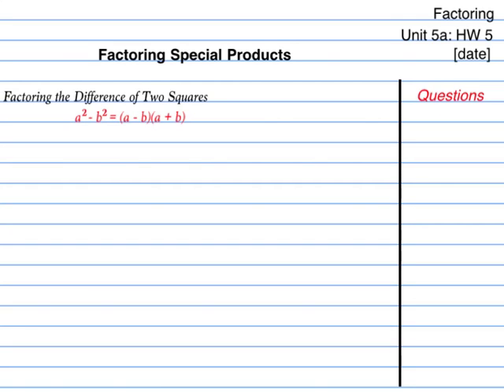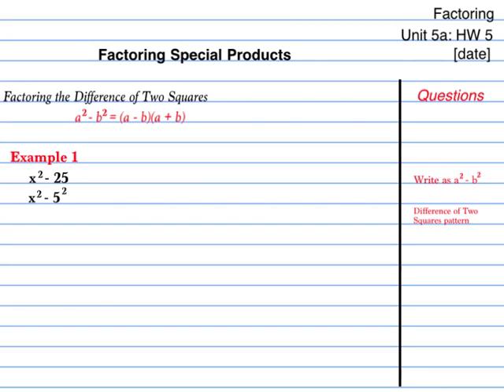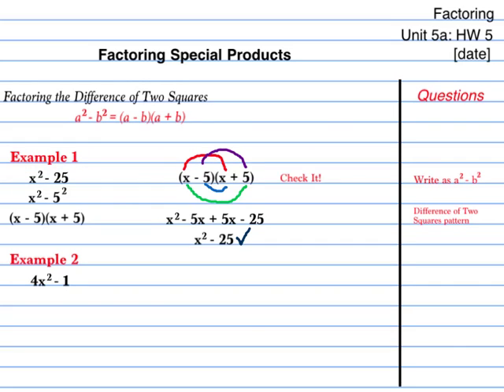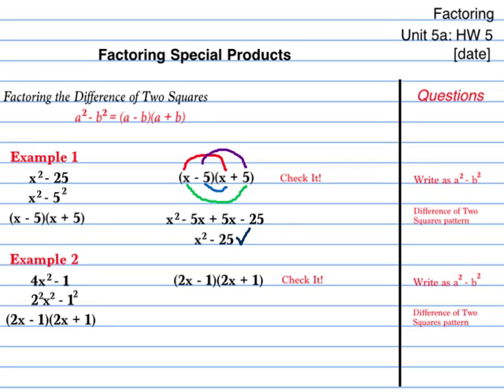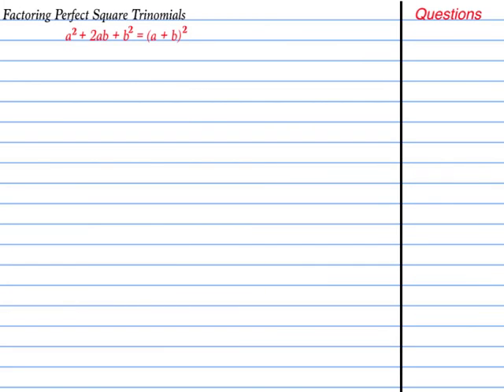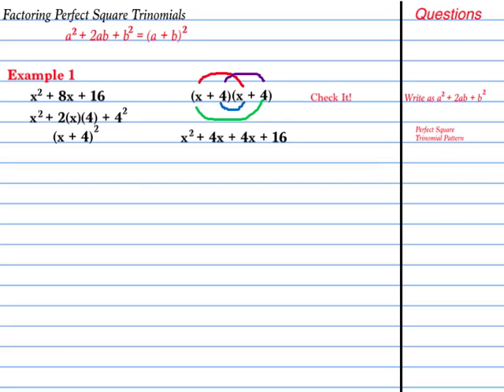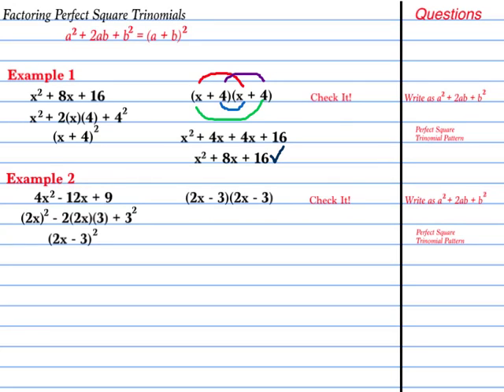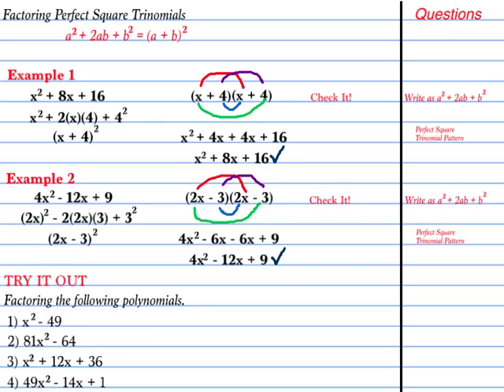Unit 5a: HW 5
How to factor square trinomials and difference of squares.